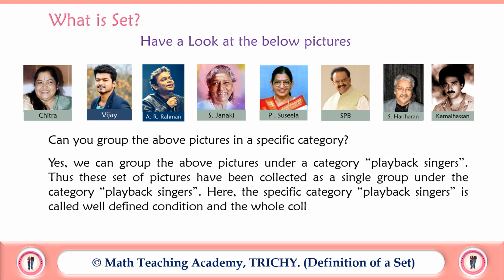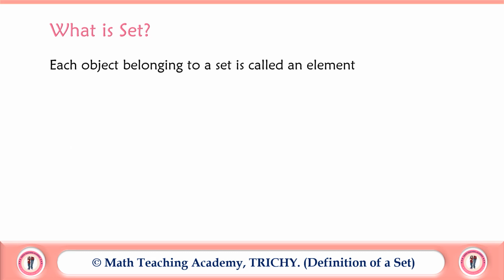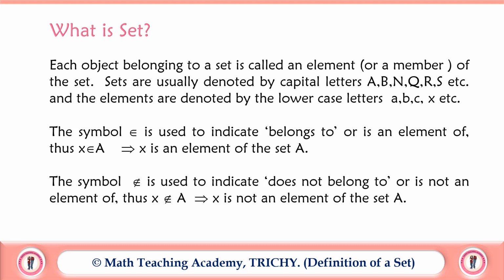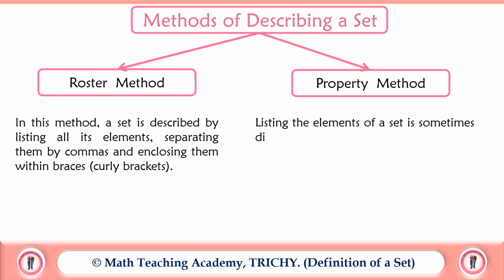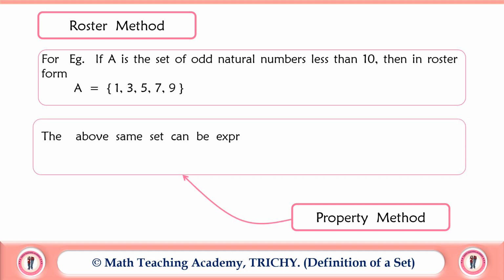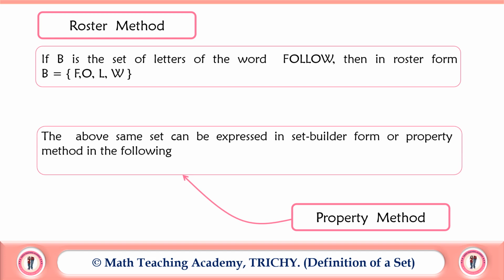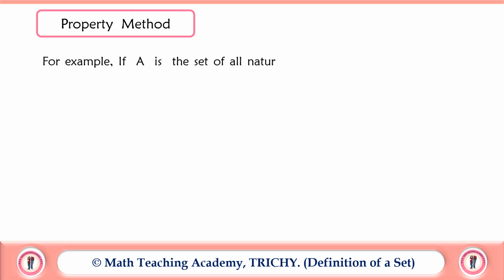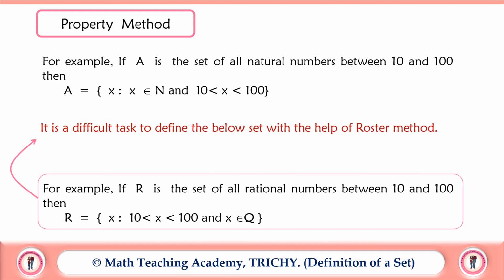What Is A Set?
In this video, the definition of set has been explained in a simple way with the help of real life example.